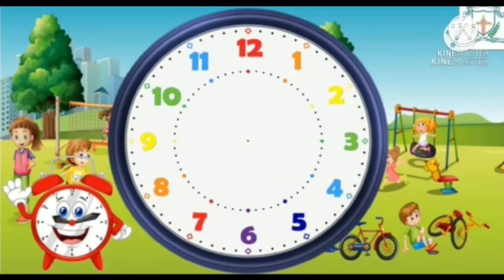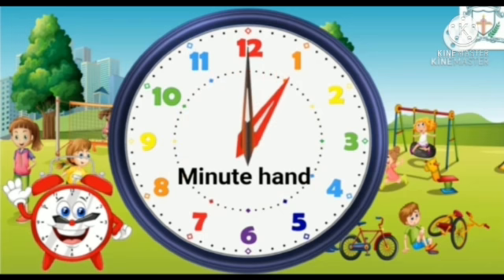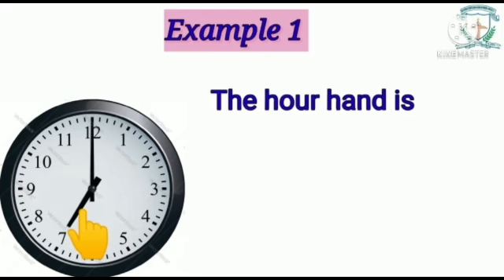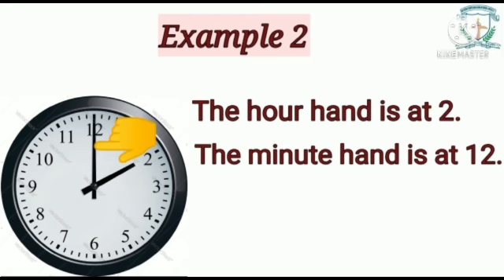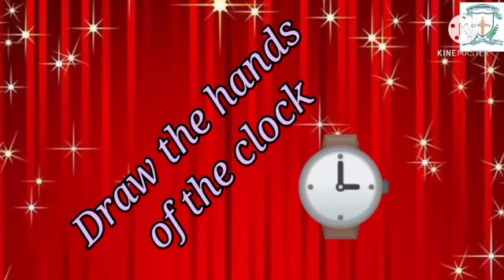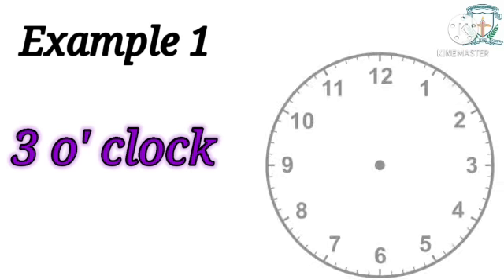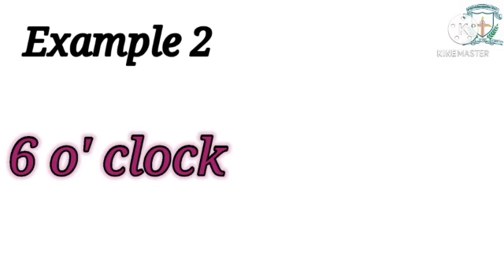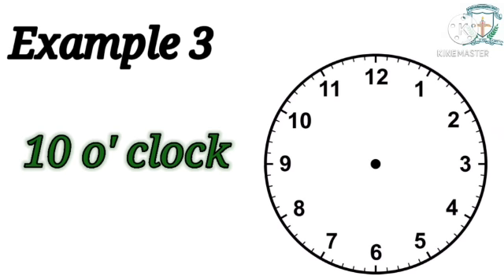Class 1 Mathematics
Class : 1
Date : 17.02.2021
Subject : Mathematics
Chapter : Time
Video 10 (a)